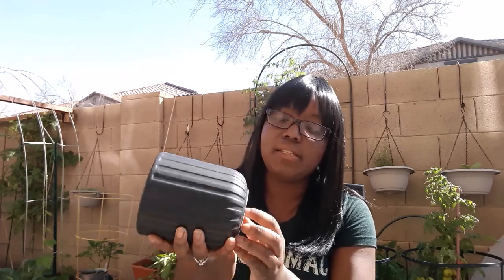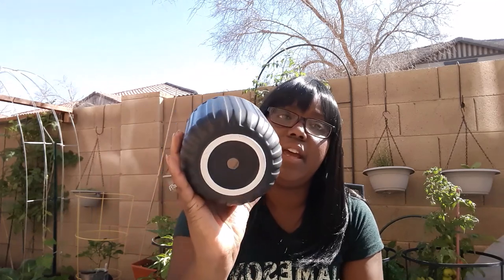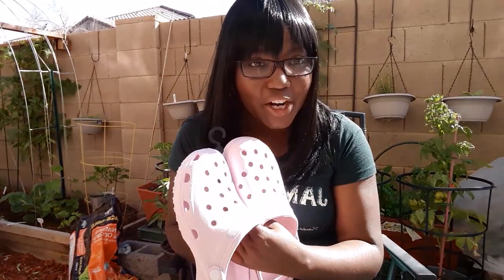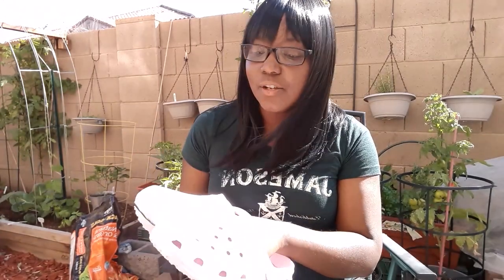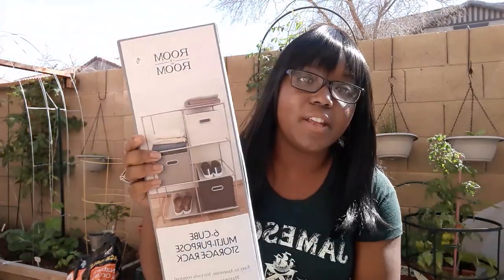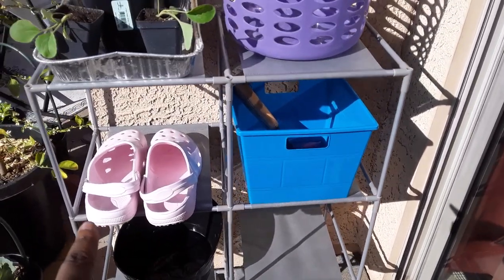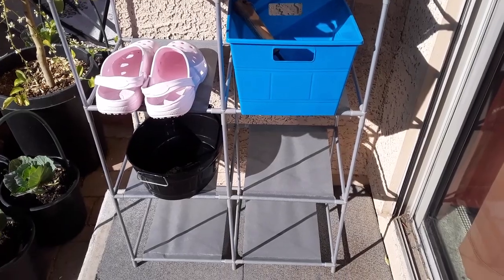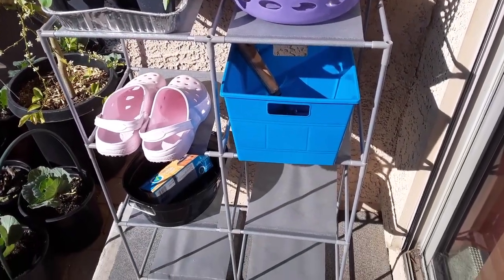Garden Haul - Target, Hobby Lobby, and 5 Below - Perfect Items For My Desert Garden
I thought this might be some cool things you guys might like that are at a good price.

Stores
Target
Hobby Lobby
$5 Below

Seed Starting Items
Seed Start Container
Jiffy Seed Start Mix
Jiffy Peat Pellets
Jiffy Cardboard Pots
Shade Cloth

Here are the products I'm using for my Winter garden
Row covers
Hoop Tunnels
Fish Fertilizer

Here are the books I use to research and looking up the things for my Medicinal Garden.
Herbal Antivirals
Herbal Antibiotics
Medicinal Herbs

These are the products I'm using from Amazon
Mineral Oil
Veggie Chopper
Canning book
Canning Jars

2320 E Baseline Rd Suite 148-277